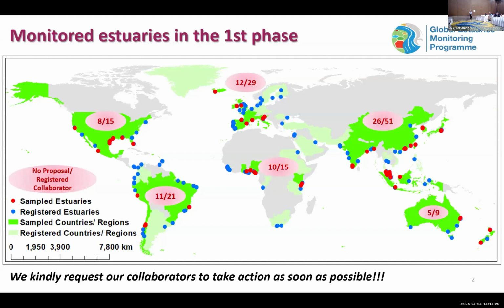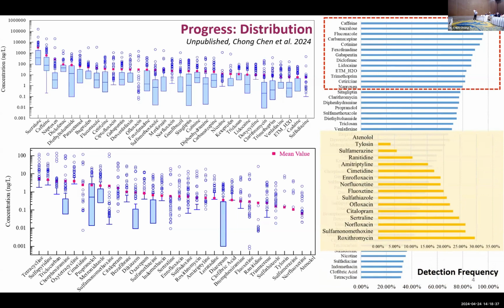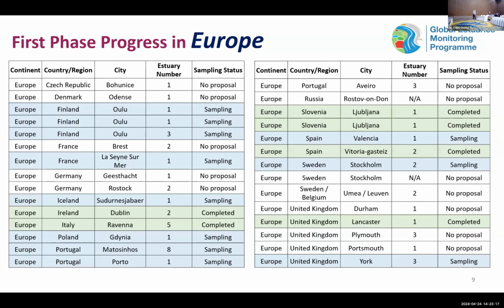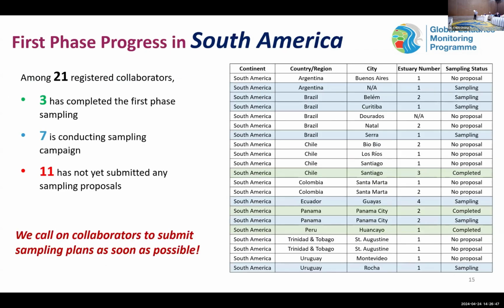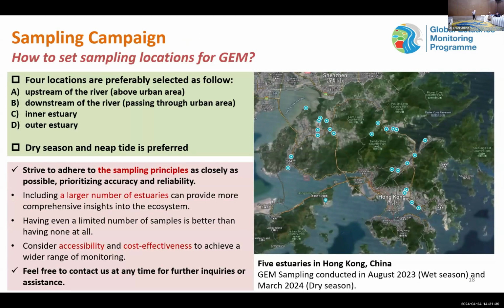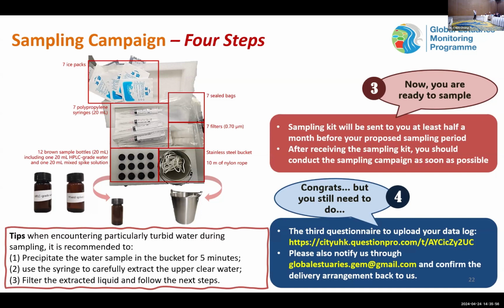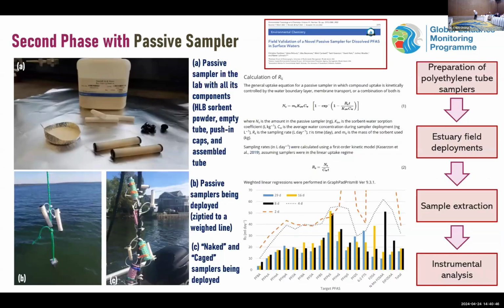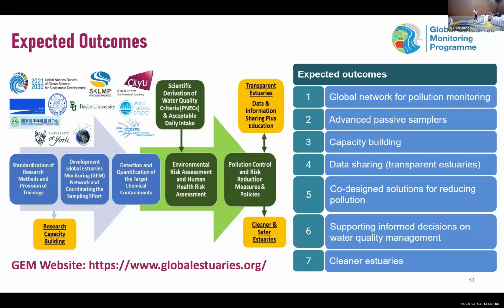Section 1_4 GEM Progress and Prospects by Dr. Chong Chen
Research progress and prospects of the GEM Programme

Chong Chen
City University of Hong Kong